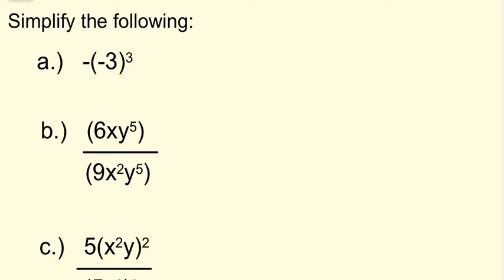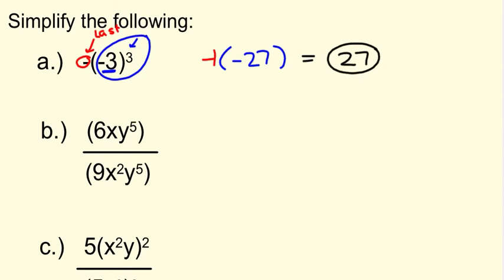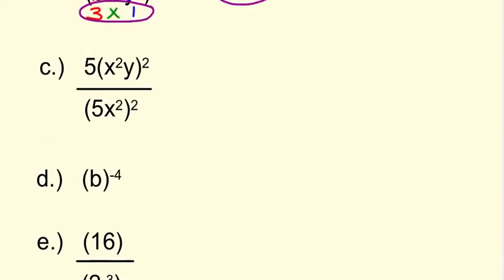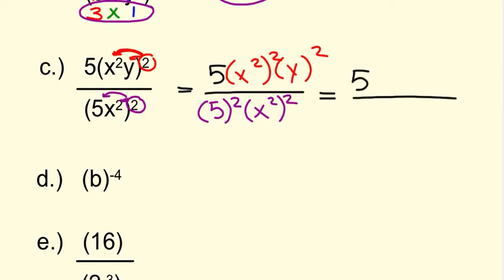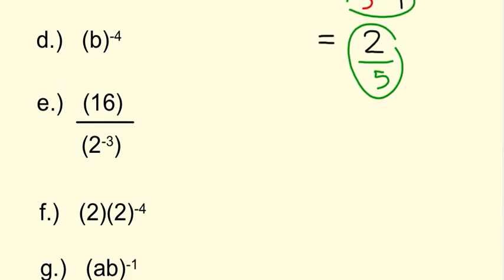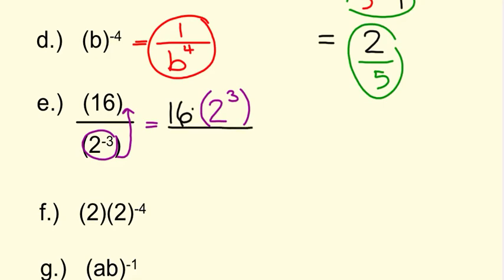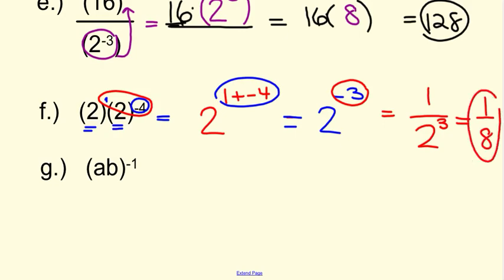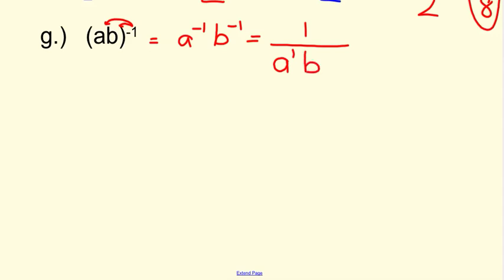Reducing Exponentials using the Rules